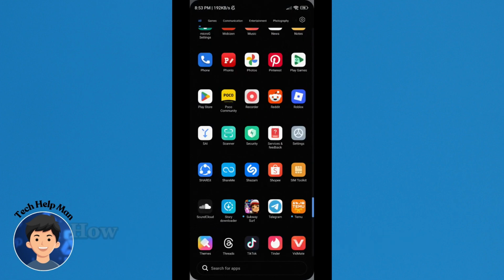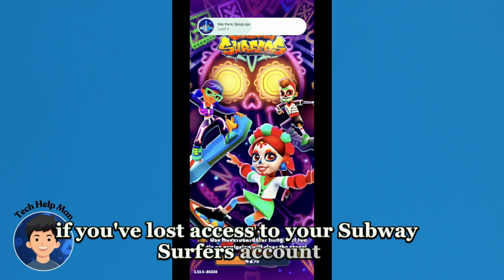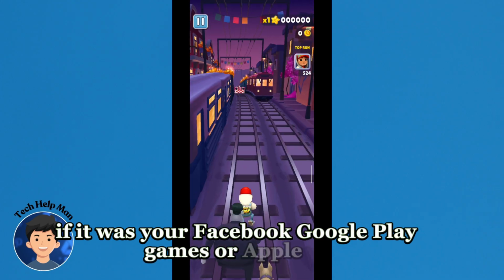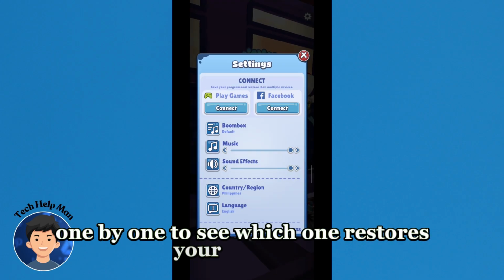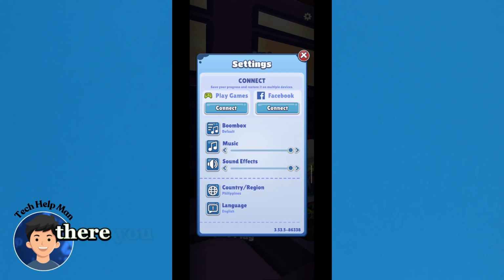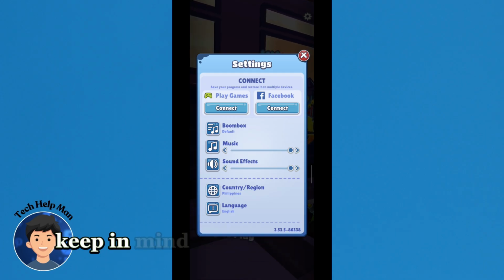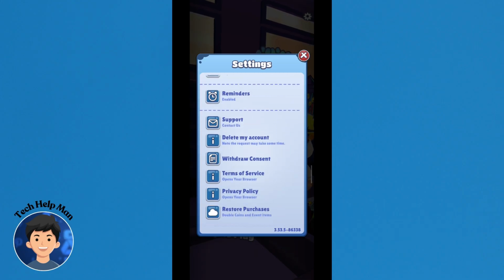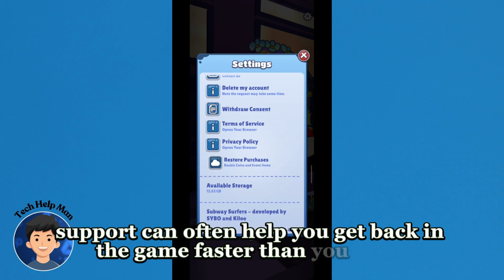✅ How to RECOVER SUBWAY SURFERS ACCOUNT – FULL UPDATED GUIDE 🚀✨😱✅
Lost your Subway Surfers account? 🏃‍♂️💨 Whether it’s linked to Google, Facebook, Apple, or phone reset, this full and updated guide shows how to recover your progress, restore purchases, contact support, and fix account sync issues — step by step. 📱🔐🔥

🏃‍♂️ How to recover a lost Subway Surfers account
🔗 Restore with Google/Facebook/Apple login
💰 Restore purchased items
🔄 Fix cloud sync issues
📱 Recover lost accounts after phone reset
🆘 How to contact official support

How to Recover Your Account (Linked Login)
📌 Open Subway Surfers
👤 Go to Settings → Cloud Save
🔗 Choose Google Play / Facebook / Apple ID
🔄 Log into the same account you used before
✔️ Tap Restore Progress when prompted

If You Forgot Which Login You Used
🔍 Try your possible logins one by one
📌 Check if you have Subway Surfers linked in Google/Apple/Facebook account
📱 Look for “App Connections” or “Games Played”
✔️ Use the same login and region you originally used

How to Recover After Phone Reset
📱 Download Subway Surfers again
🔗 Log into your original linked account
🔄 Wait for cloud data to load
📌 Restart app if progress doesn’t appear
✔️ Tap “Restore” once it offers saved game

How to Restore Purchased Items
💳 Purchases are tied to your store account (Google/Apple)
📌 Login to the same store account
✔️ Items and boosts will come back automatically

Fix “Progress Not Restoring” Issue
🔁 Restart game after login
📶 Connect to a stable network (Wi-Fi preferred)
🔄 Try clearing cache (Android)
📌 Make sure app and OS are updated
🚫 Do NOT uninstall before progress sync completes

How to Recover Without Login (Manual Help)
📌 Go to: Settings → Support → Help Section
🧾 Provide these details:
👤 Username (if remembered)
📅 Approximate date account started
💳 Proof of purchases (screenshots or receipt emails)
🆔 Player ID (if still available)
📎 Attach screenshots if possible
✔️ Support can restore progress manually

🚫 Creating a NEW account before restoring
🚫 Using a different region/country app store
🚫 Using VPN while restoring (blocks sync)
🚫 Deleting app before cloud backup finishes
🚫 Expecting recovery without proof for purchases

Final Tips
📌 ALWAYS link your account to Google/Apple/Facebook
🔐 Save purchase receipts via email
📱 Avoid reinstalling before cloud sync
💾 Enable auto-backup on your device
🔥 Store login = the key to your game progress

Follow this guide to recover your Subway Surfers account, restore purchases, and get back to running again! 🏃‍♂️💨🔥